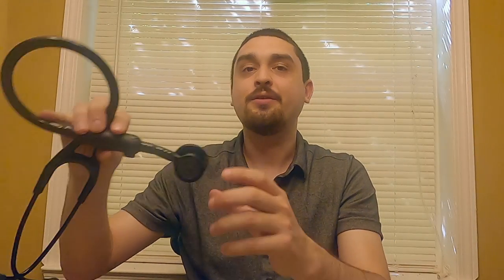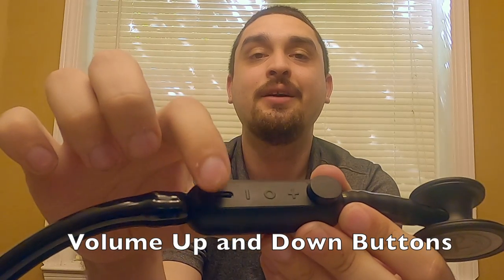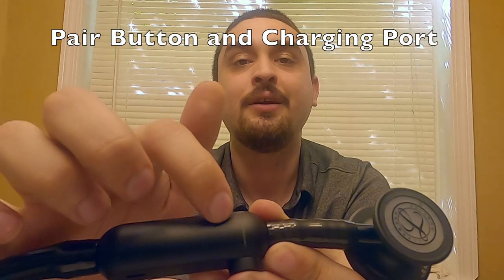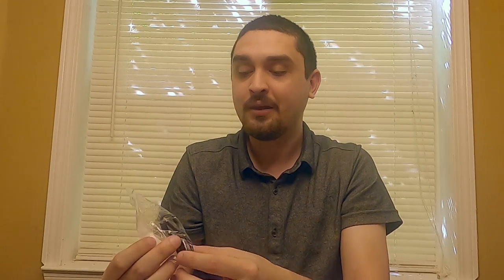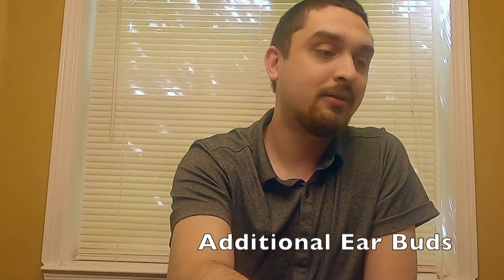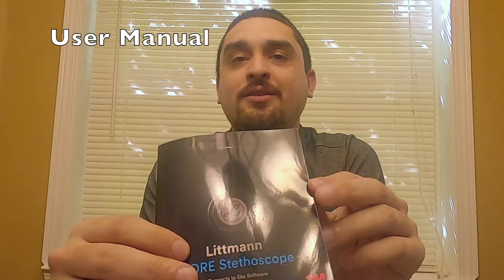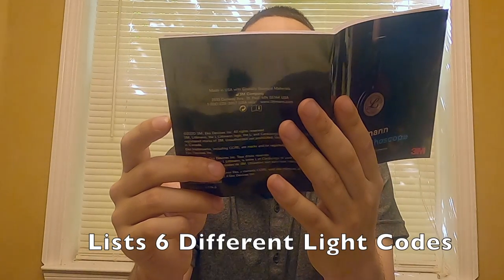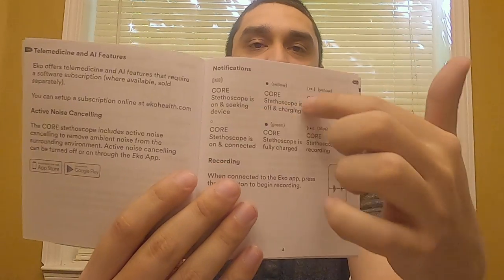Littmann Core Stethoscope